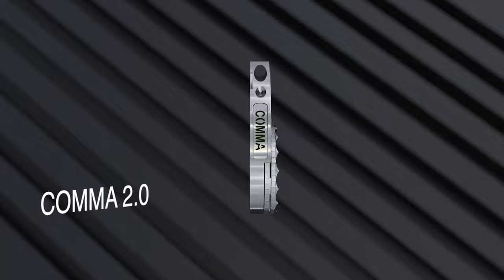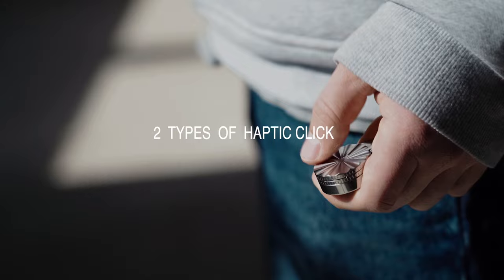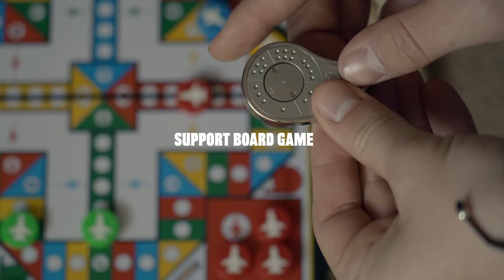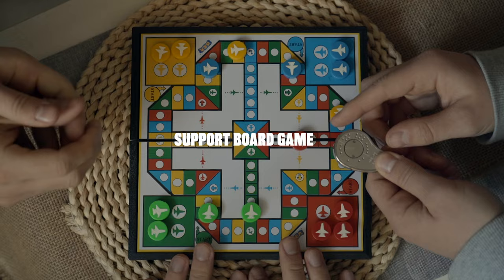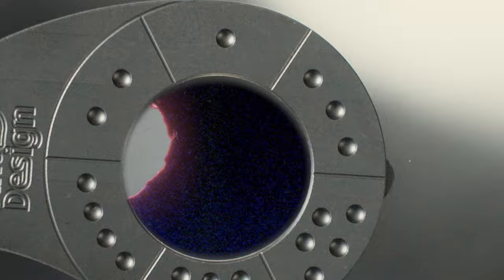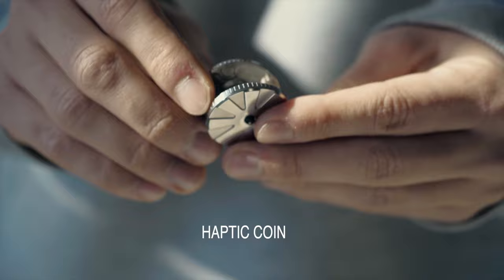Comma 2.0: World’s Most Powerful Fidget With Solid Results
Durable, And Portable Multi-purpose Fidget That Comes With All You Can Expect From It – And Much More